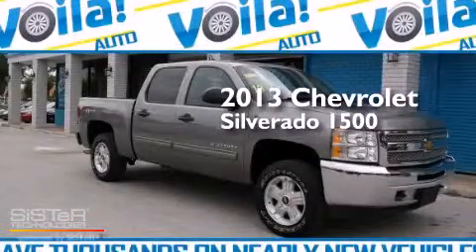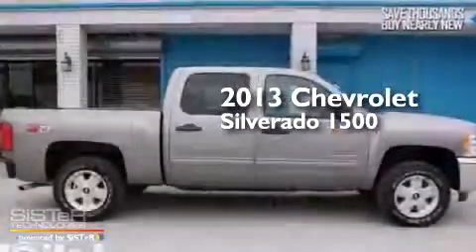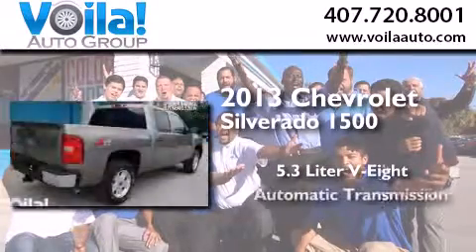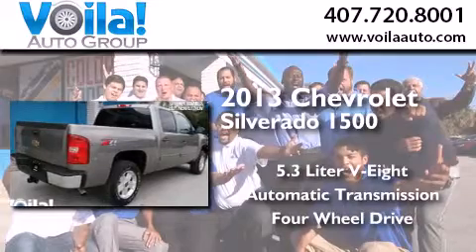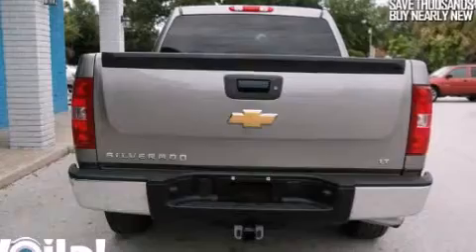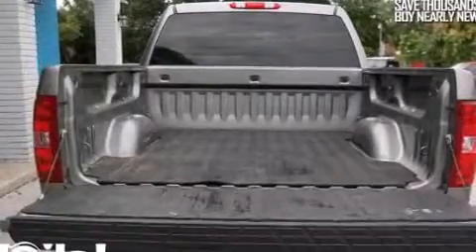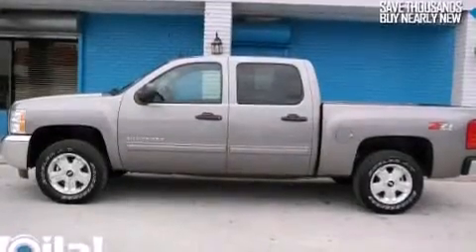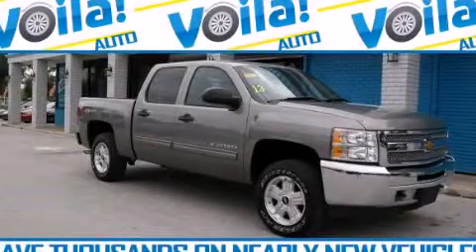Preowned 2013 CHEVROLET SILVERADO 1500 Orlando FL 32804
We have been honored to serve the Orlando FL area , we promise that your experience at our dealership will exceed your expectations ! Year : 2013 Make : CHEVROLET Model : SILVERADO 1500 Engine : 8 CYLINDER ENGINE 5.3L Trans . : AUTOMATIC Exterior : GRAY Miles : 97,484 Stock : VS-VR-101672 Voila Auto Group 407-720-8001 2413 W. Colonial Dr. Orlando , FL 32804